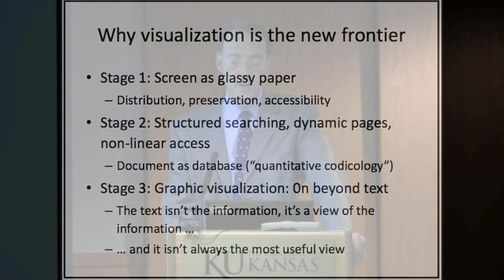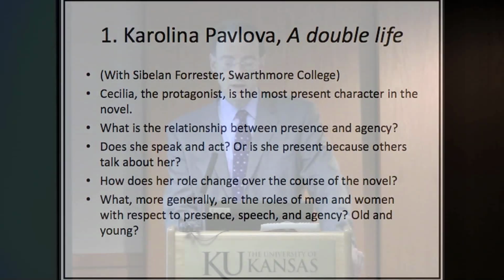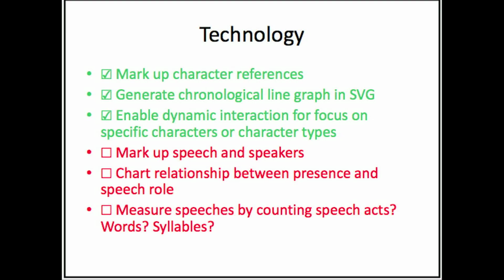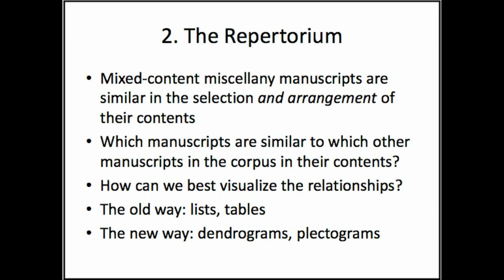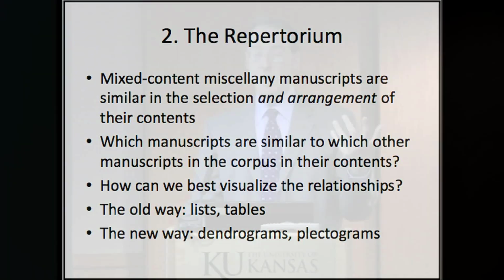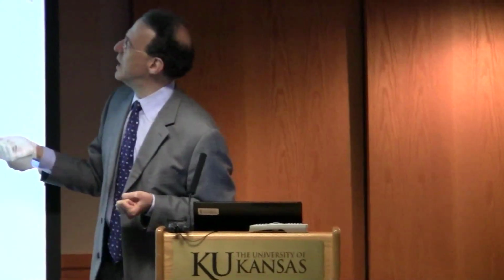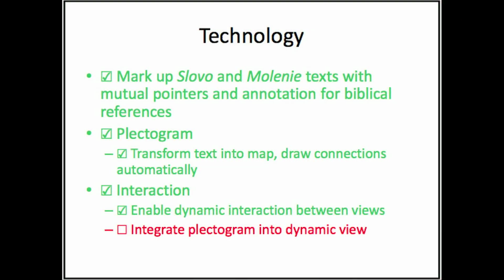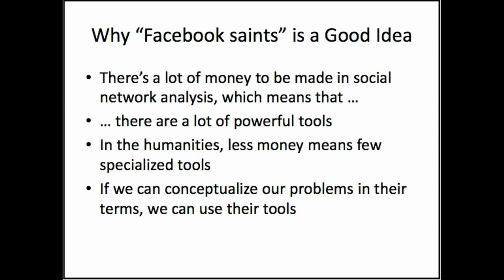The Graphic Visualization of XML Documents - David Birnbaum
David Birnbaum, Professor and Chair, Dept. of Slavic Languages and Literatures, University of Pittsburgh

Presented at "Representing Knowledge in the Digital Humanities", University of Kansas, September 24, 2011

Abstract: This presentation describes the graphic visualization of XML documents in several projects in order to support philological research in the humanities. In many cases information that may not be easily accessible when the data is viewed in textual format (even with the benefit of markup) emerges strikingly when the marked-up prose is transformed, using XML tools, into a graphic representation. Furthermore, the derived graphic representations can be interwoven with more traditional textual ones in an interactive "workstation" that allows researchers to move easily among textual and graphic views as a way of researching and interrogating the content.